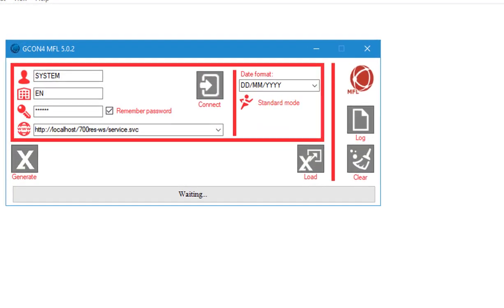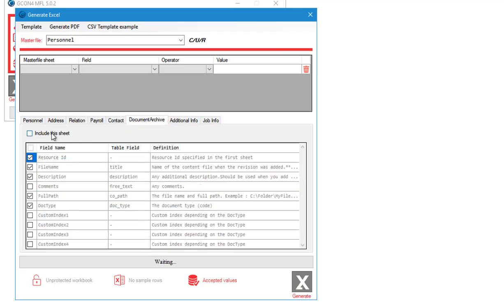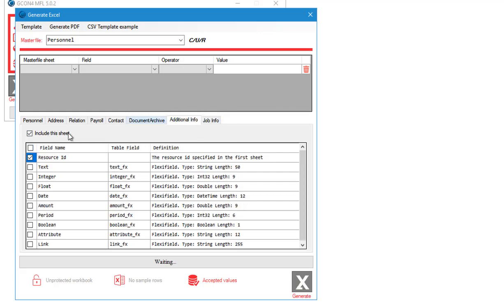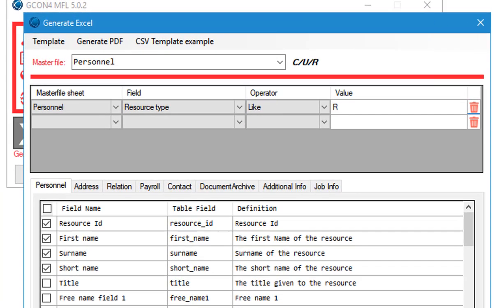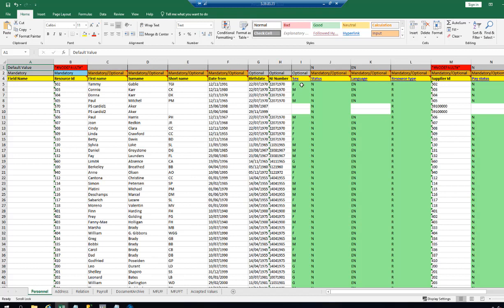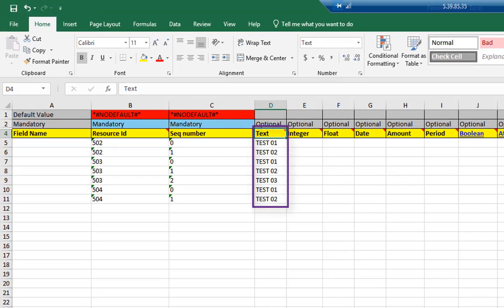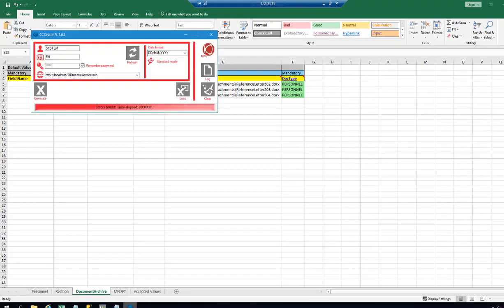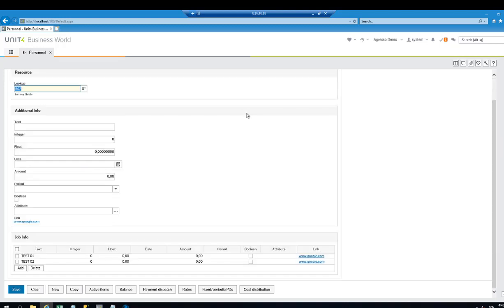Using GCON4 MFL to manage HR in Unit4 Business World (Agresso)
This video shows you how you can use GCON4 MFL tool to easily upload new human resources or maintain existing ones.

GCON4 MFL is an indispensable tool designed to streamline and significantly reduce the time to migrate and manage Unit4 Business World (UBW or formerly Agresso).